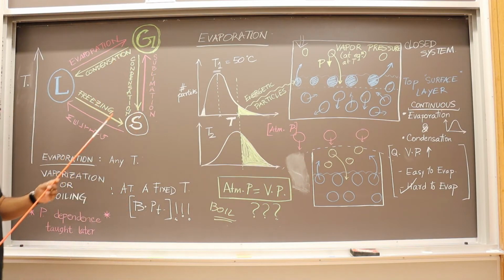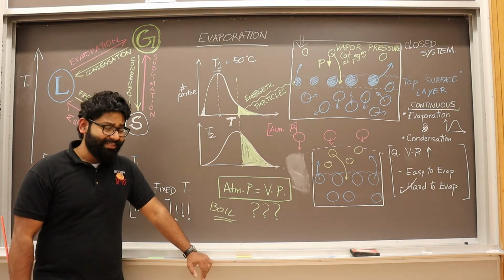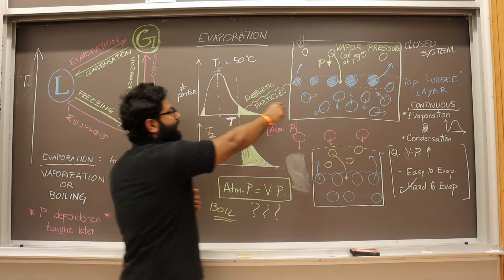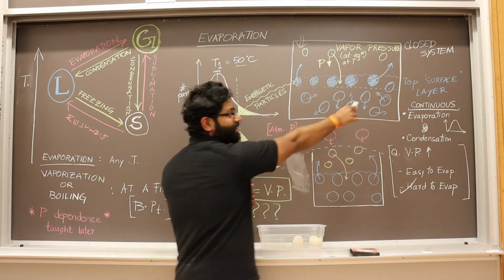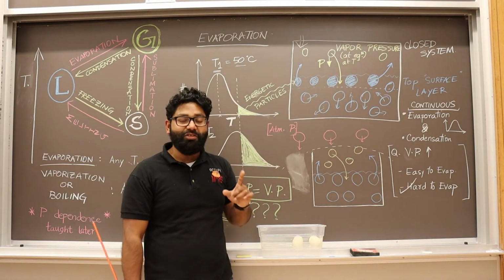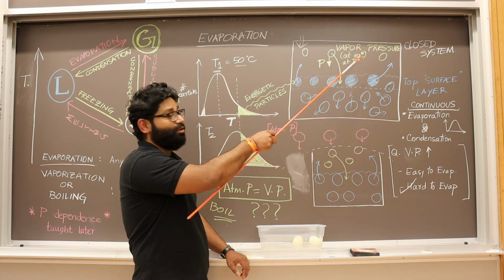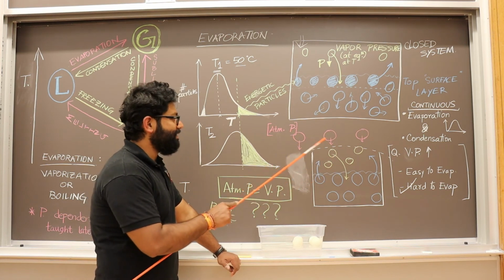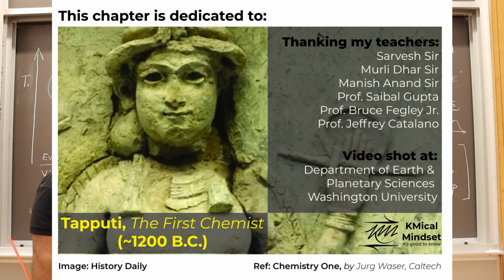Gen Chemistry: Ch 6 Solid, liquid & gas interconversion, Evaporation v. Boiling, & Vapor Pressure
This video is the sixth video on General Chemistry.
We discuss
1. The interconversion of matter among solid, liquid, and gas with temperature
a. Melting and Freezing
b. Vaporization and Condensation
c. Sublimation
2. The effect of pressure on these processes.
3. We elucidate the difference between evaporation and boiling (aka vaporization).
4. Vapor Pressure
5. The relationship between atmospheric pressure and vapor pressure at the boiling point.